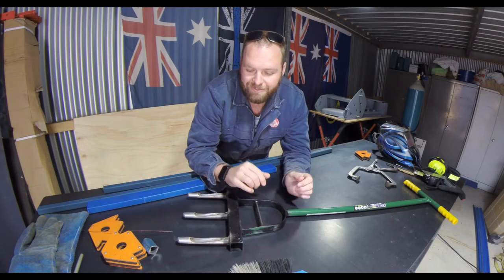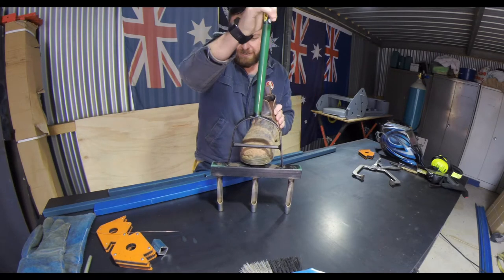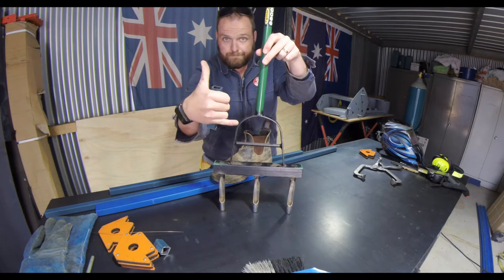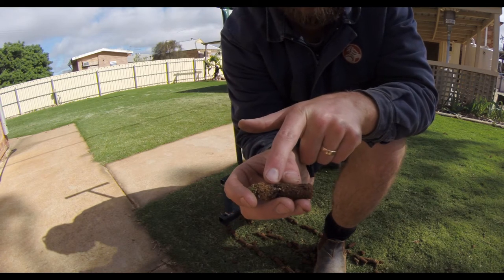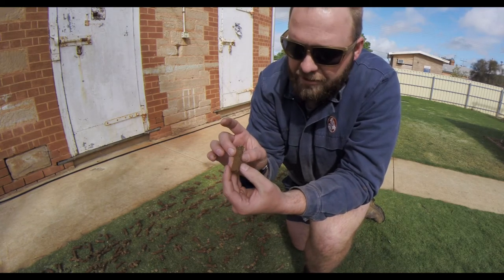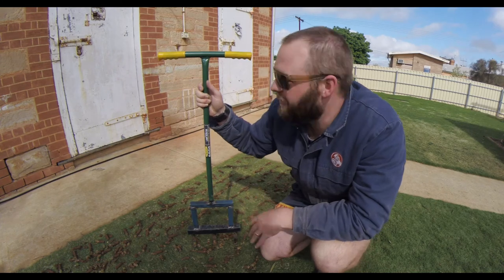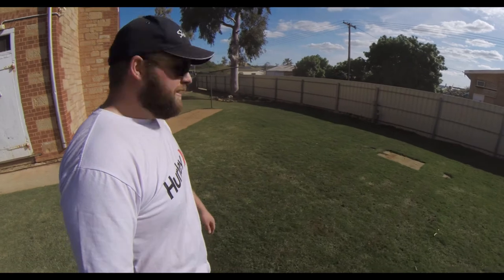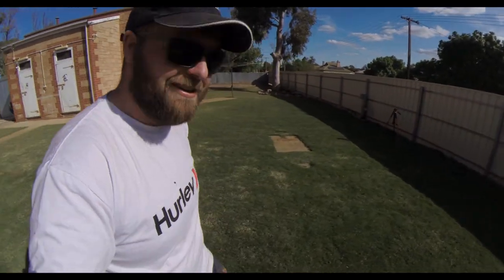Building/modifying a hand aerator/corer and putting it to USE!!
The Bunnings Cyclone aerator needs some assistance to work on my lawn, so with a grinder, welder and some off-cuts I make it better.
Then puff myself out hand coring the 250m2 then mulch them back over the lawn. Free nutrient filled top dress and a bunch of compaction relieved in the soil.

Get out there and DO YOUR BEST!

Follow the journey of turning this unloved "lawn" into something to be proud of, with the ultimate goal of reel/cylinder mowing as short as the dogs allow.

Learning what works, making mistakes but doing my best.

Santa Ana Couch grass (Bermuda Grass)
Rural Australia
Low Lawns -Turf